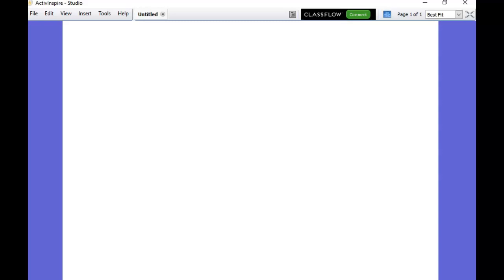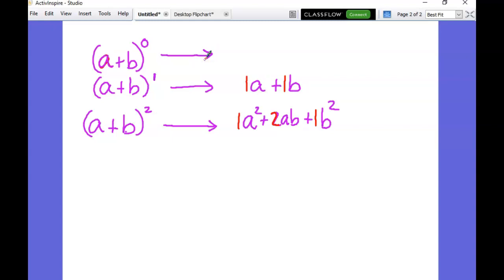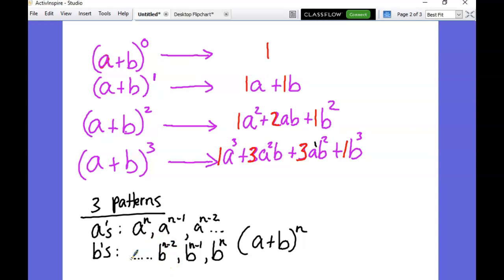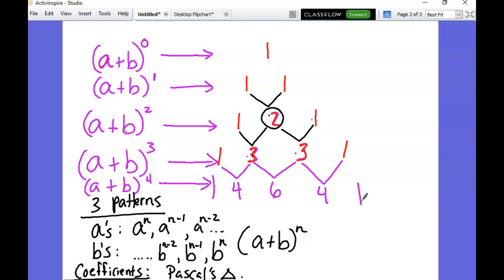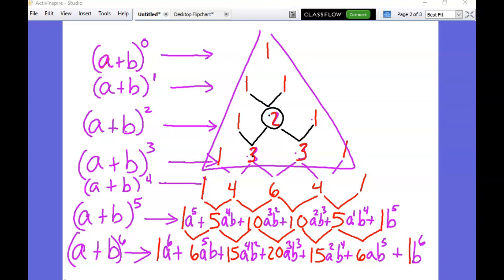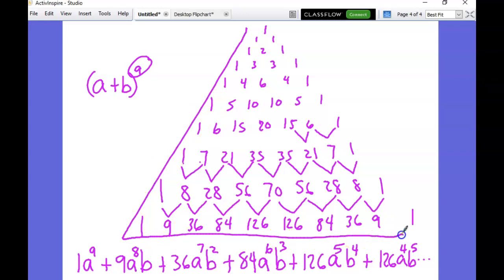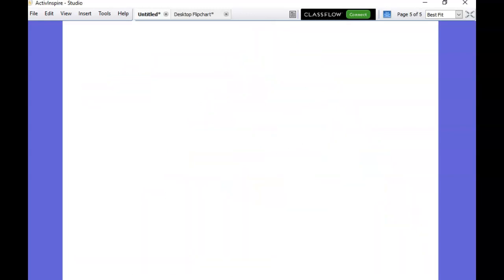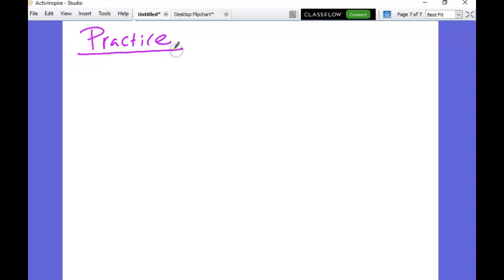Alg 2 Extra Credit Lesson Pascal's Triangle and Binomial Expansion